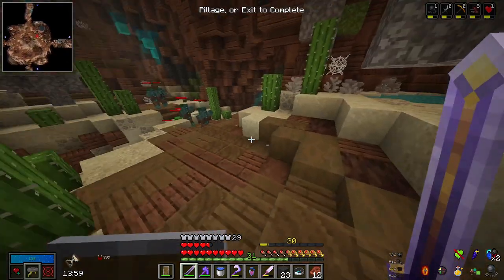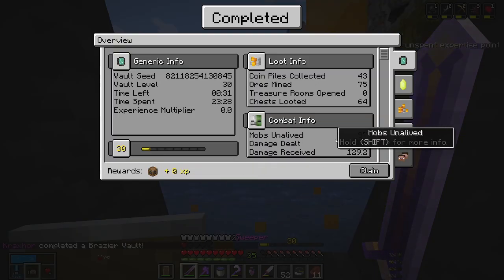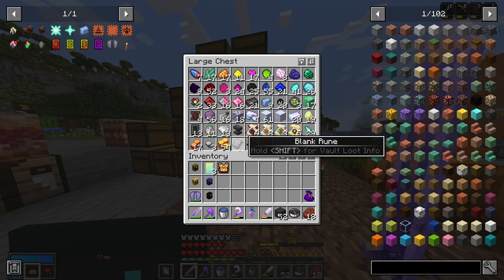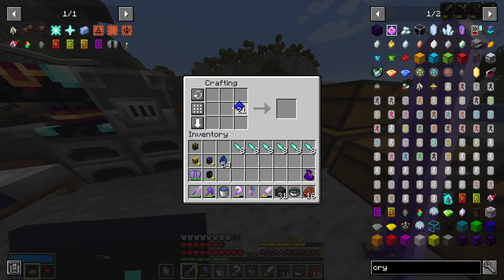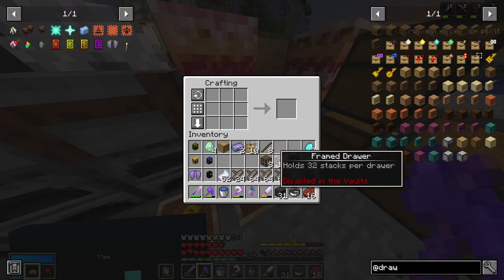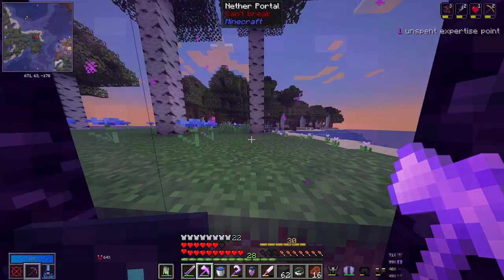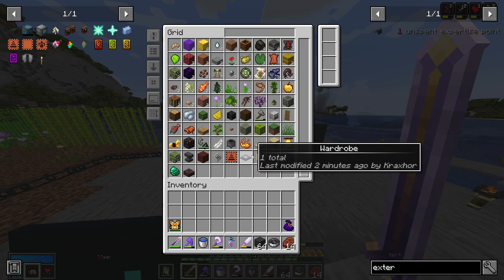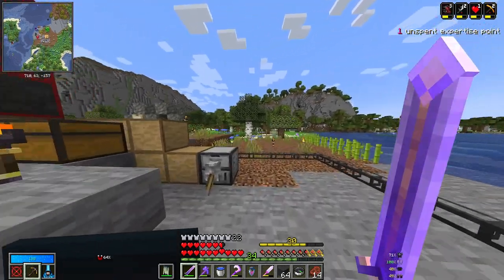Minecraft Vault Hunters EP.06 We Finally Got Digital Storage !!!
This is the Sixth Episode of me playing with you all Minecraft Vault Hunters. So just leaving Minecraft all together was not enough for me :D I had to move onto the modded version of it lol. But no for real now. I love to play games. But I don't really like to cut ton's of stuff. That is why it is a rough cut and one of the reasons I stopped the normal series. Maybe I'm more suited to be a streamer 😅 but the internet connection is my limiting factor...
I already played this modpack in the past so im not really new to it. That is why I will explain some parts along the way. But that will make some derp moments too.
This episode we delved more into into the modded stuff like Drawers of Refined Storage. Of course Waypoints too. We got an lucky Vault Run which helped me get the required knowledge to unlock the mods. And thanks to my looting and resource gathering we had every modded resource we needed to get the system up and running.
The greatest compilation of modpacks for MC which Iskall85 's team gotten together. And of course there ainit a lil character in the corners as I'm already playing in first person.